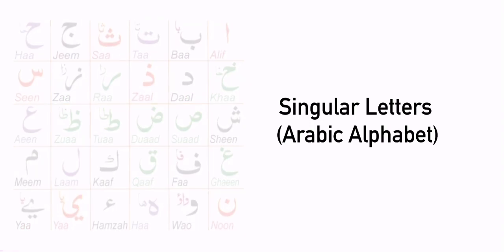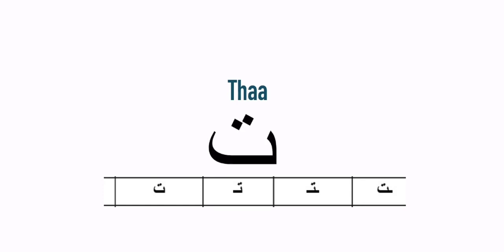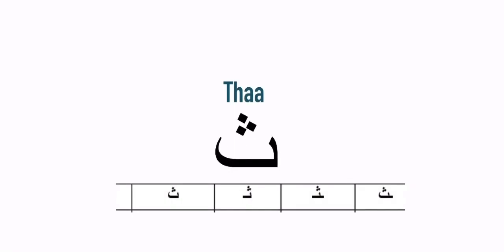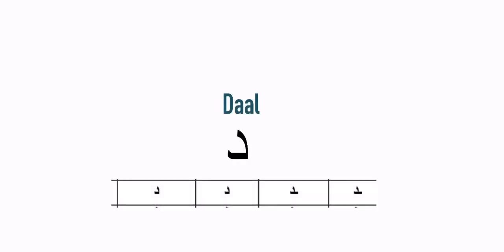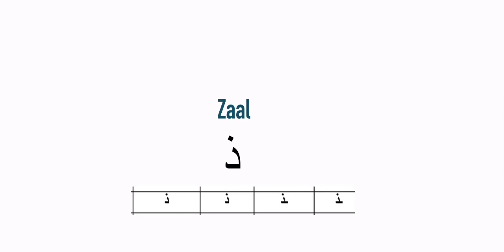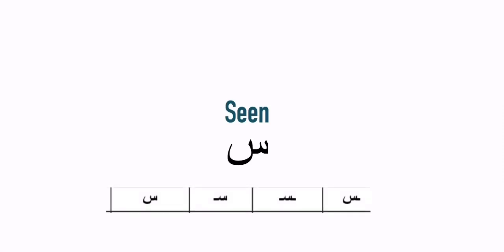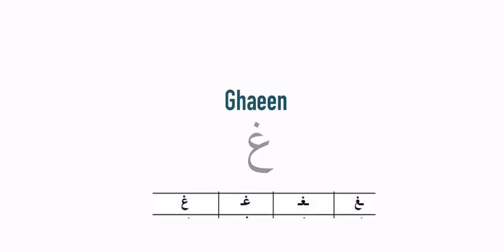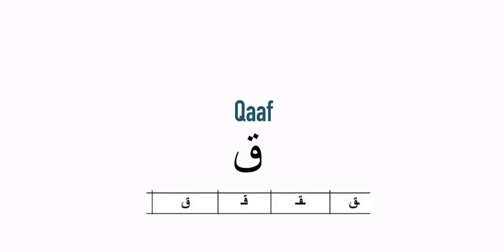Arabic Alphabet || lesson 1|| Noorani Qai’dah|| Mufti Abdulmuheet Hafizahullah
Mufti Muhammad Abdulmuheet (Hafizahullah) is one of the leading Islamic Scholars in the North East.

After finishing his GCSEs in 1992, he went to broaden his Islamic education and was fortunately awarded a place in the famous Islamic college know as ‘Darul Uloom’ in Bury whose founder and principal was Shaikhul Hadith Hazrat Maulana Yusuf Motala Sahib (Rahimahullah) who was the greatest Muslim scholar the Western hemisphere has seen, and who was crowned with the titles of ‘The leader of the Muhadditheen', 'The Cream of the Arifeen' (Recognisers of Allah) and 'The Imam of the Mukhliseen' by the Holy Prophet ‎ﷺ in a dream the day he passed away on 10th Muharram (9th Sept 2019).

After entering Darul Uloom, Mufti Abdulmuheet first memorised the Holy Qur’an in 2 years and 8 months and did revision (Dhor) of the Qur’an for 8 months and moved onto the Alimiyyah classes in early 1996.

He completed the Alimiyyah course in 2001 and thereafter, went into Ifta (specialising in Fatwa) and finished in 2002 from the same institute.

He studied all the elementary books of Arabic grammar, Fiqh & Tafseer. Thereafter, in the final year he studied the famous Hadith books of Saheeh Bukhari, Saheeh Muslim, the Sunans of  Abu Daud, Nasa’i, Tirmizi, Ibn Maja, Muatta of Imām Malik and Imam Muhammad, Tahawai and Mishkat etc.

Some of his great teachers from whom he has ijazah of Hadith were the likes of the great Shaikhul Hadith Hazrat Maulana Yusuf Motala Sahib (Rahimahullah),

• Hazrat Shaikh Maulana Hashim Sahib,

• Shaikhul Hadith Hazrat Maulana Bilal Bawa Sahib,

• Shaikhul Hadith Hazrat Mufti Shabbir Sahib,

• Shaikh Mufti Sufi Tahir Wadee Sahib,

• Shaikh Abdur Raheem Limbada Sahib,

• Shaikh Noshad Sahib.

Some of his other senior teachers were Shaikh Umarji Sahib (Rahimahullah), Shaikh Mufti Ibrahim Raja Sahib, Shaikh Junaid Desai Sahib and many other prominent Ulama.

He studied Iftaa under Shaikhul Hadith Hazrat Mufti Shabbir Sahib,
Hazrat Mufti Sufi Tahir Wadee Sahib, Shaikh Abdur Raheem Limbada Sahib, Shaikh Umarji Sahib and Mufti Ibrahim Raja Sahib.

May Allah ﷻ grant them all a long blessed life and be pleased with them in both the worlds.

During student days, he turned his attention for spiritual rectification and gave Bai’ah to his great spiritual mentor, Sheikhul Hadith Hazrat Maulana Yusuf Motala Sahib (Rahimahullah) and also studied the Mathnawi Shareef (of Maulana Jala Uddin Rumi) with 2 of his colleagues from Hazrat Maulana Fazlur Rahim Sahib (Rahimahullah) of Oldham who was the student of Shaikhul Islam Hazrat Maulana Hussain Ahmad Madani (Rahimahullah).

Through consultation with his Shaikh, he opened a supplementary school and turned it into the only full-time Islamic school with integrated islamic eduction (a Darul Uloom) for sisters and named it Bahrul Uloom (Bahr Academy) also know as ‘Ocean of knowledge’. He is currently the principal of Bahr Academy.

He has been teaching Qur’an , Hadith, Fiqh, Nahw, Sarf and many other subjects since 2002 and has many male and female students in and around Newcastle Upon Tyne.

Many female scholars have graduated from Bahr Academy under his supervision and continue to do so until today.

After the demise of his Shaikh, he directed his attention to Mahbubul Ulama Shaikhul Hadith Hazrat Maulana Saleem Dhorat Sahib (Hafizahullah) for Tazkiyah  (spiritual purification).

May Allah ﷻ accept all of Mufti Sahib's efforts and make him a beam of Hidayah for the whole Ummah. Aameen .